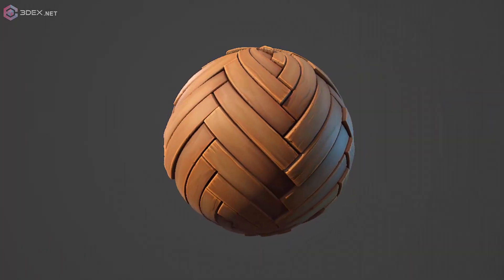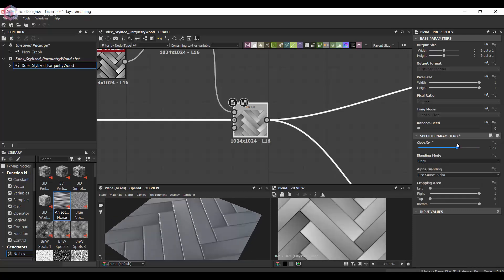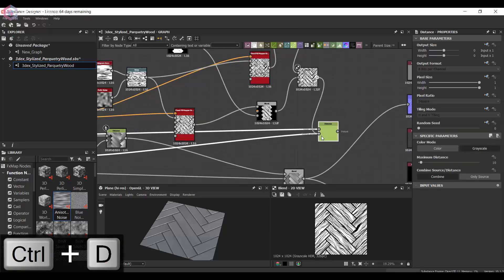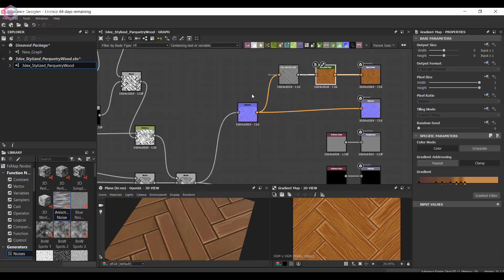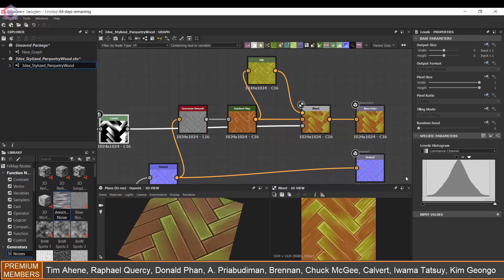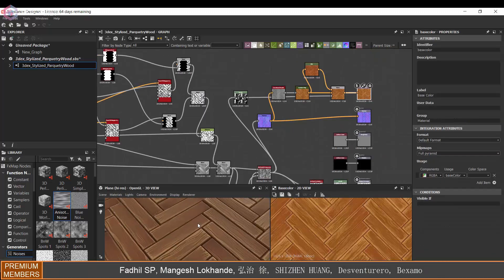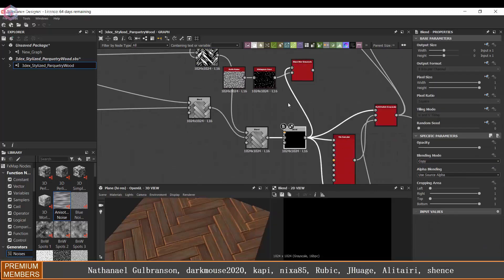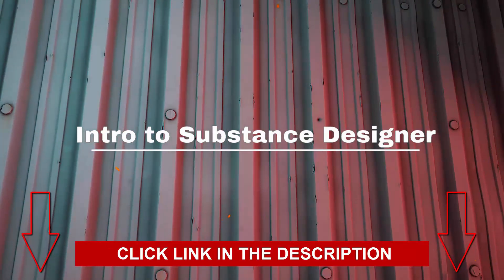Making Stylized Parquetry Wood with Substance Designer